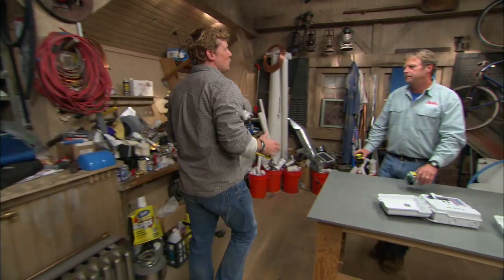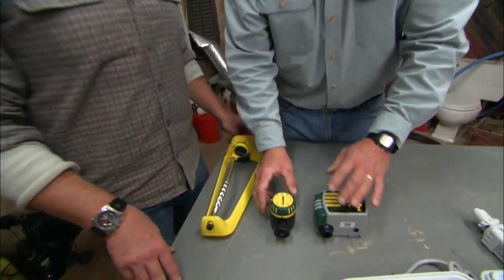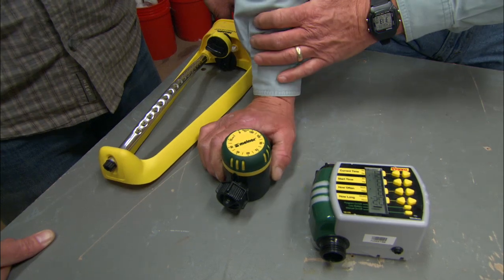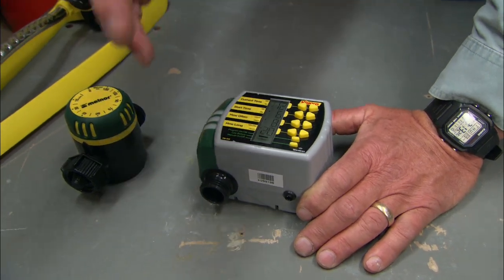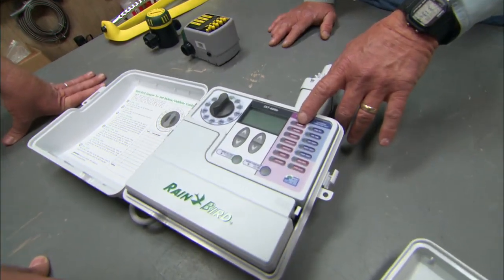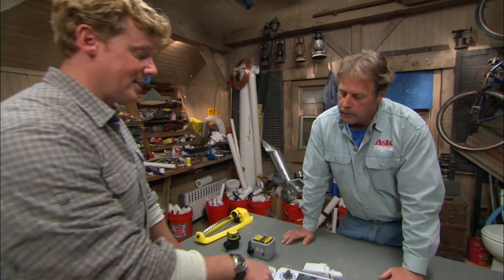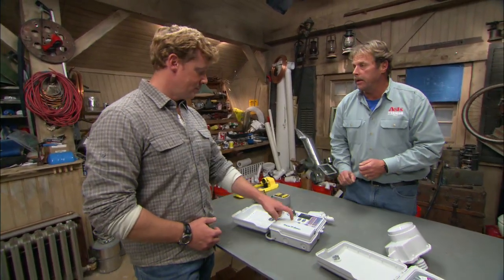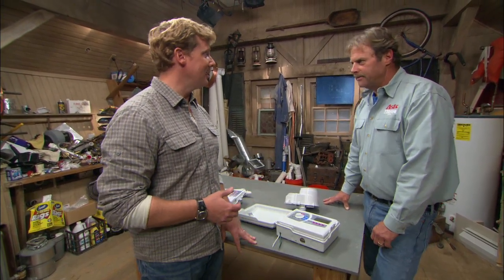How to Save Water with an Irrigation Timer | This Old House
This Old House landscape contractor Roger Cook shares tips for conserving water while maintaining a lush lawn. (See below for a shopping list.)

Shopping List for How to Save Water with an Irrigation Timer:
- manual hose timer
- battery-powered hose timer
- electronic zone timer with rain sensor
- smart zone timer with sensor, measures rain and air temperature